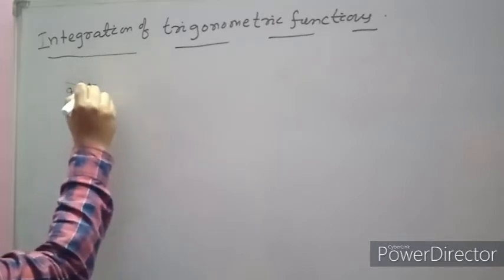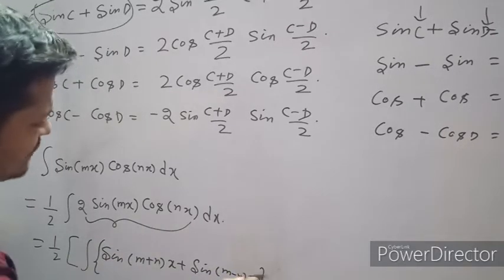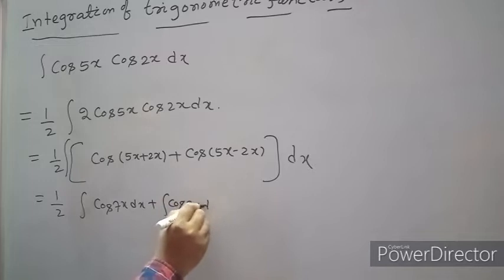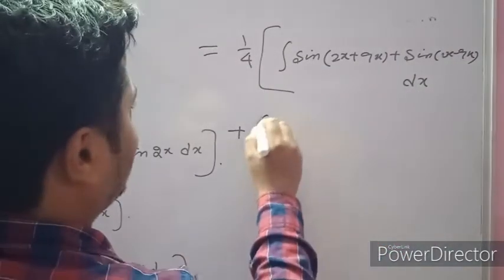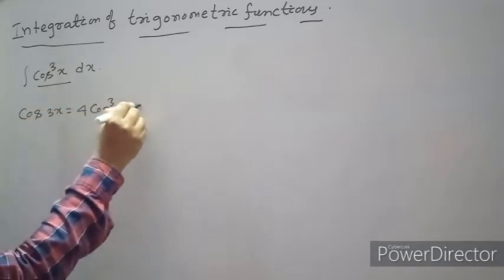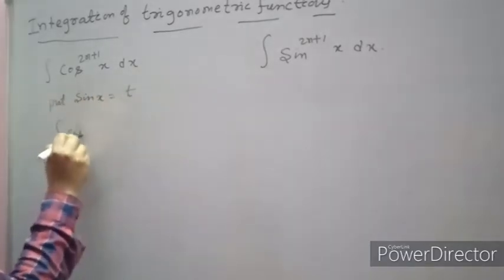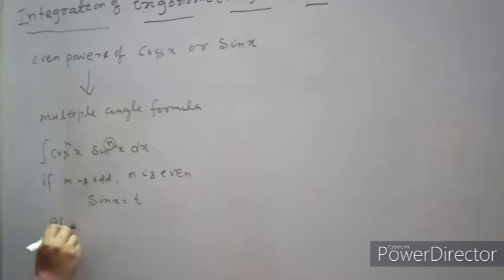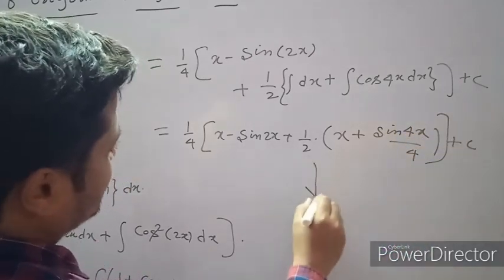INTEGRATION USING TRIGONOMETRIC RATIOS & IDENTITIES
ENGINEERING MATHEMATICS